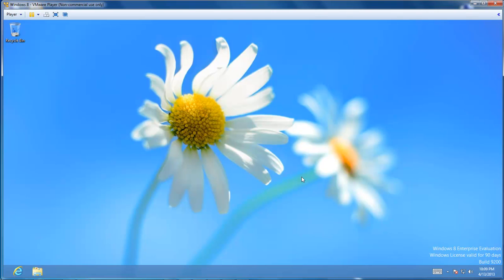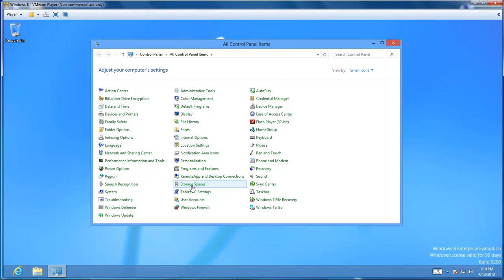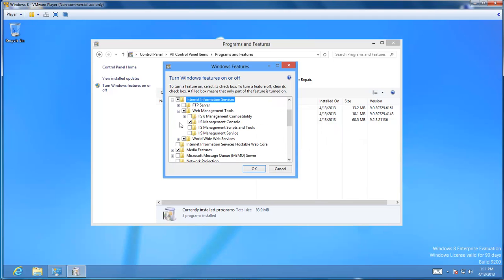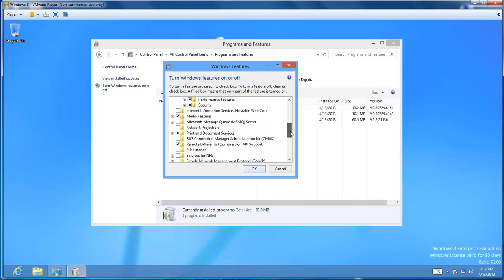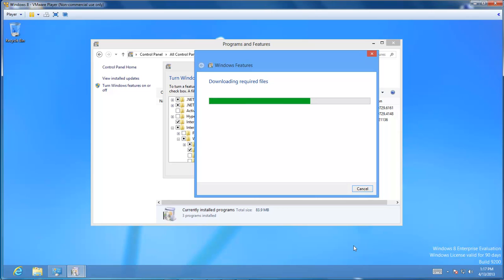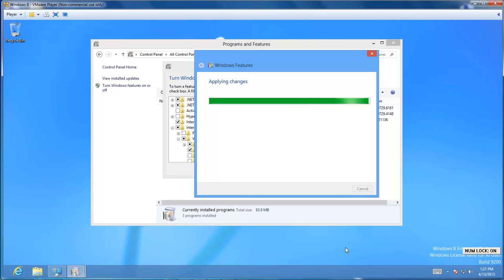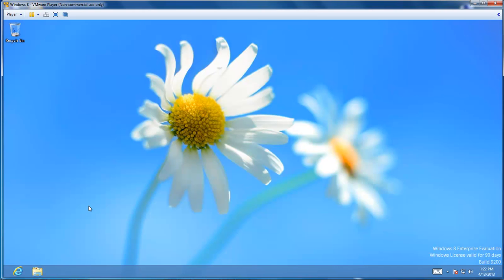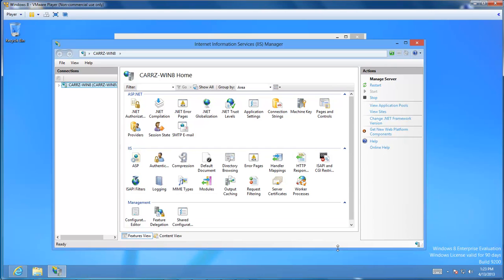Installing IIS in Windows 8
Just finished installing Windows 8 through VMWare Virtual Machine, and decided to install IIS, so that it would be out of the way.

Wayne Barron
Dark Effects Production